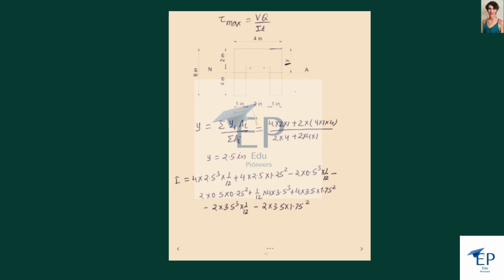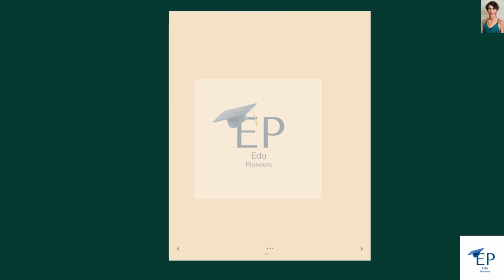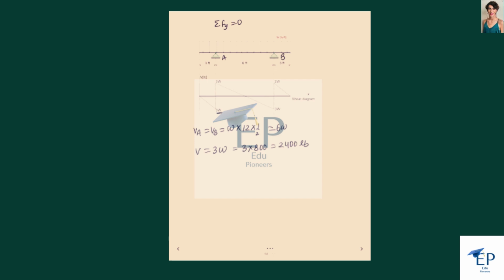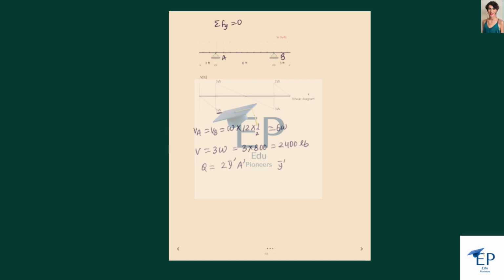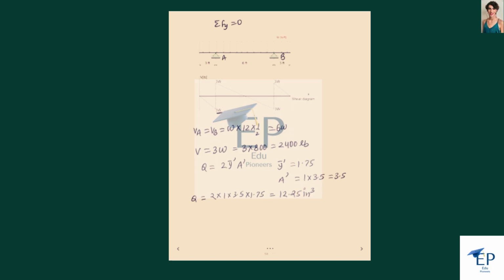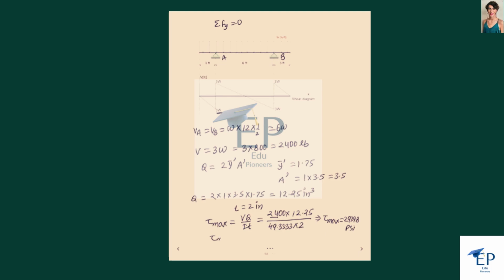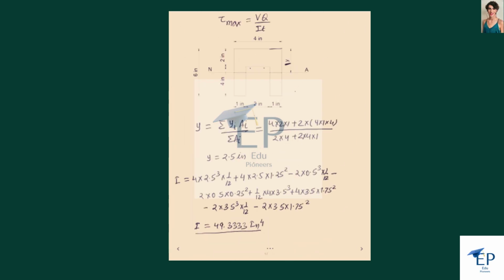If lb/ft, determine the absolute maximum shear stress in the beam. The supports at and are smooth.